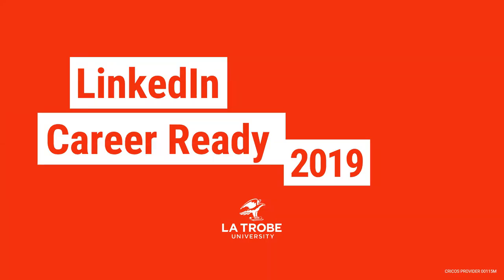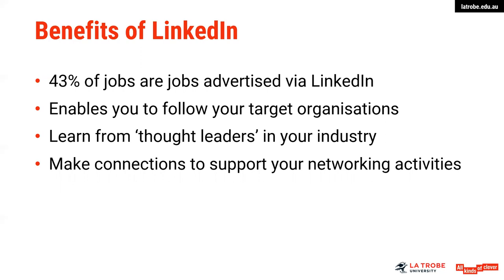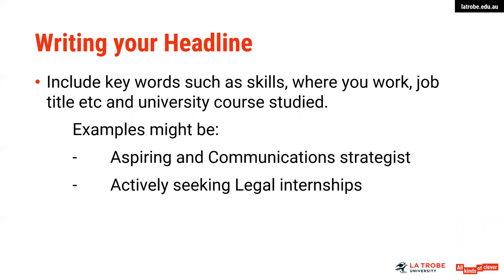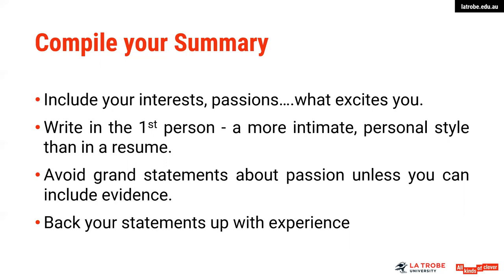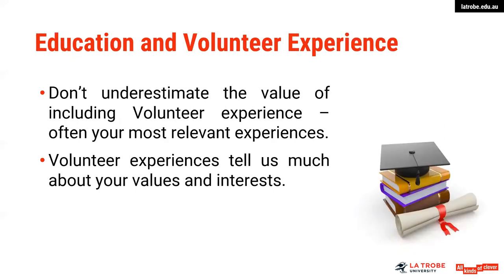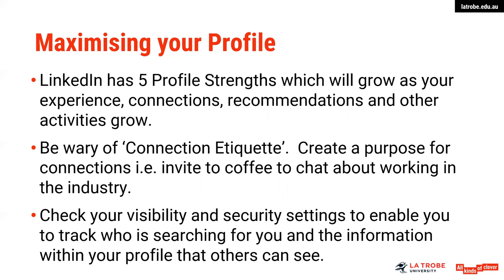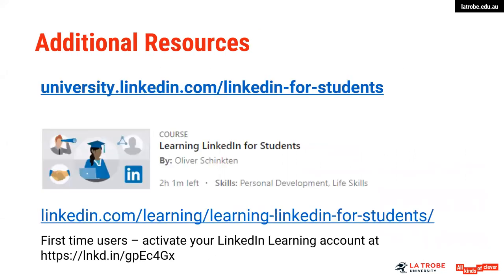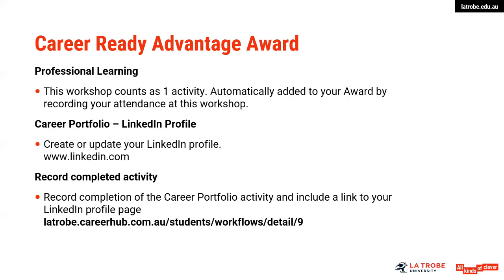Creating a LinkedIn Profile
Learn how to create a LinkedIn profile.